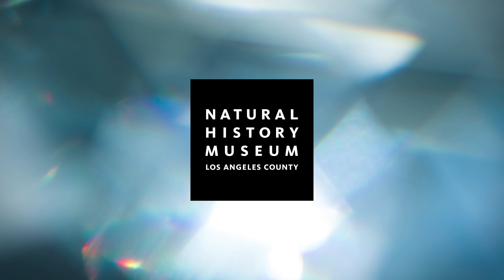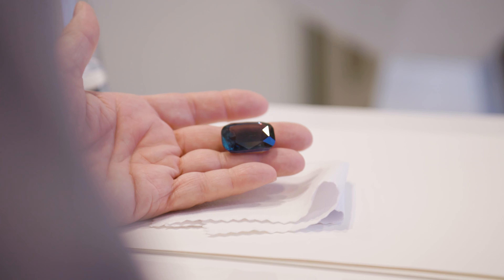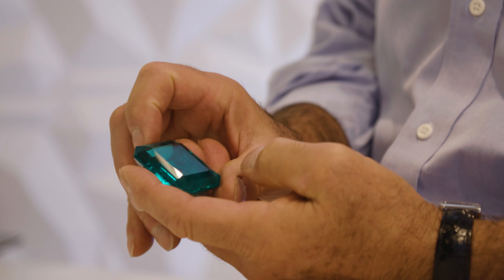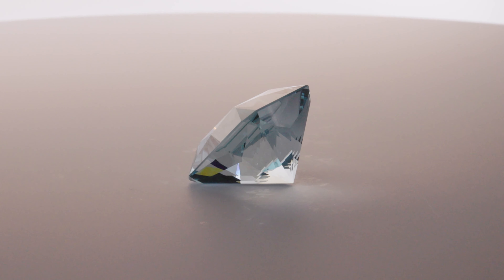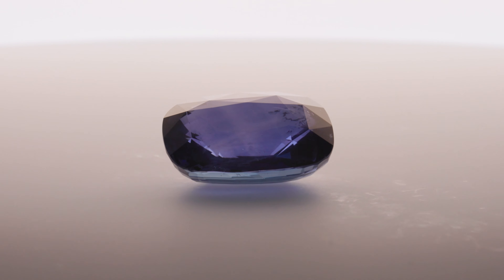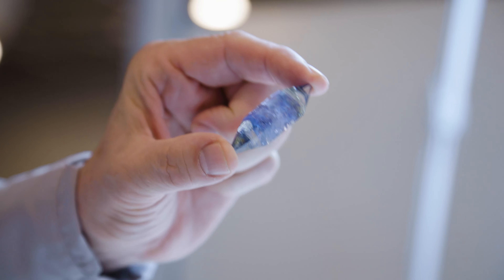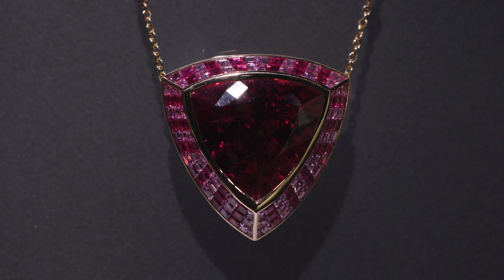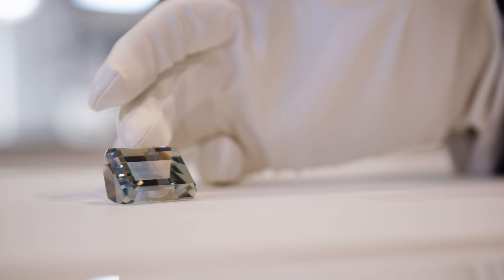100 Carats | Icons of the Gem World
Step into a dazzling array of magnificent gemstones in NHM’s Hixon Gem Vault and experience 100 Carats: Icons of the Gem World, an extraordinary display of incredible gems from around the world.